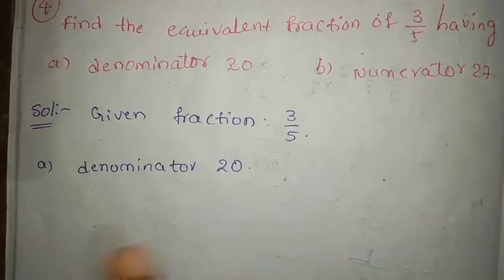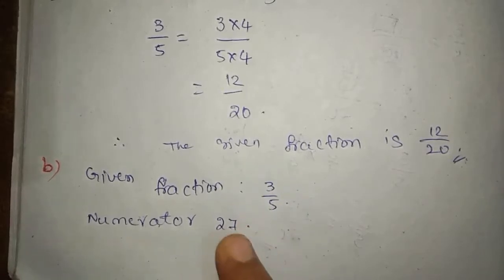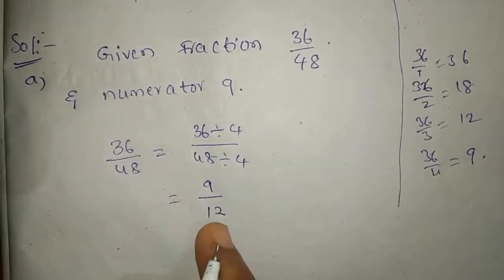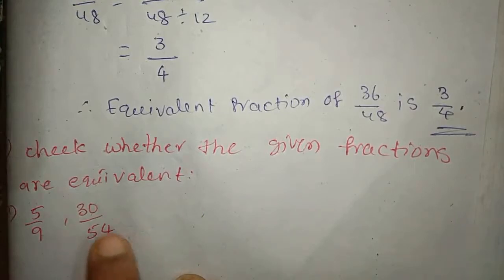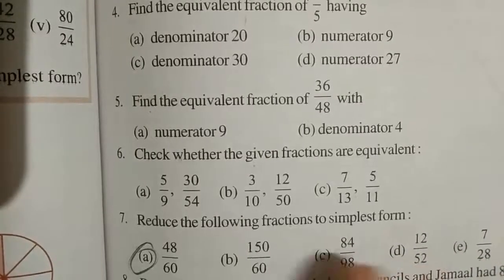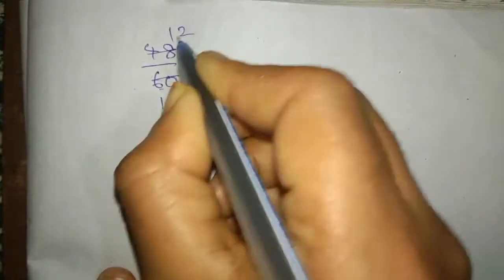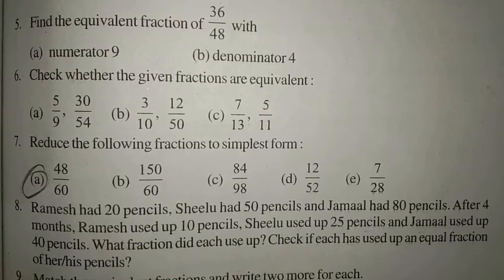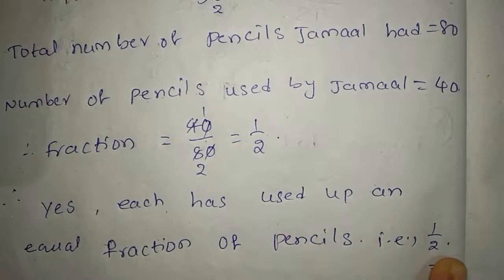Class 6 CBSE Maths chapter-7 Fractions Exercise 7.3| grade6 NCERT Maths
Hi friends,

In this video 6th class CBSE Maths chapter-7 Fractions Exercise 7.3problems full explanation.